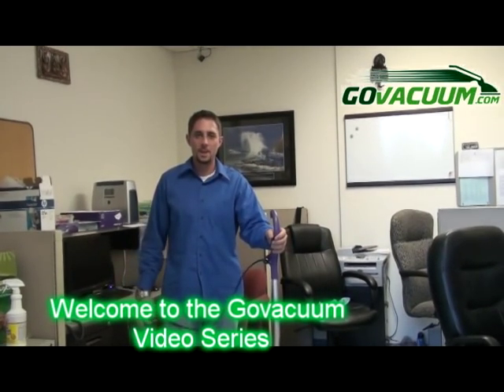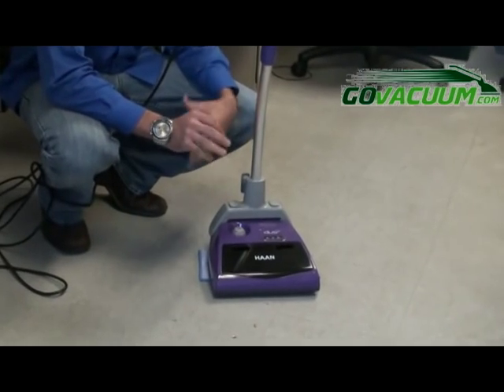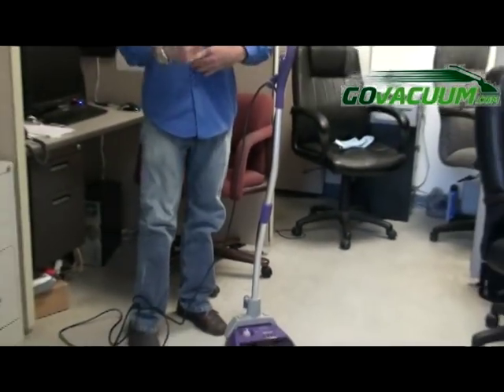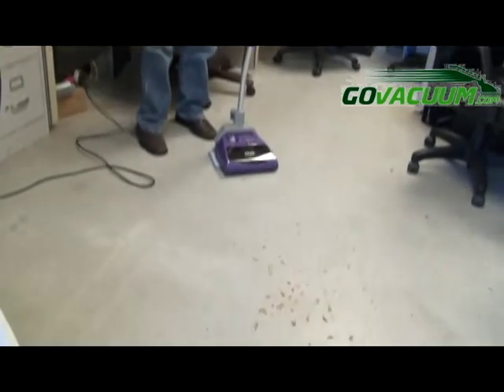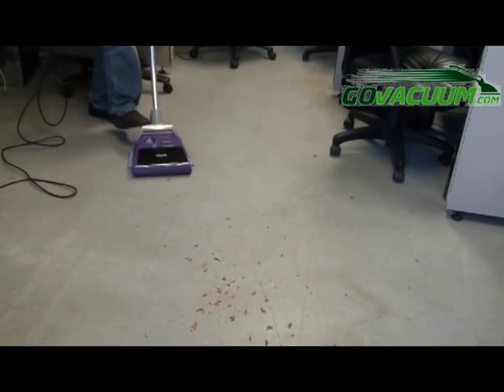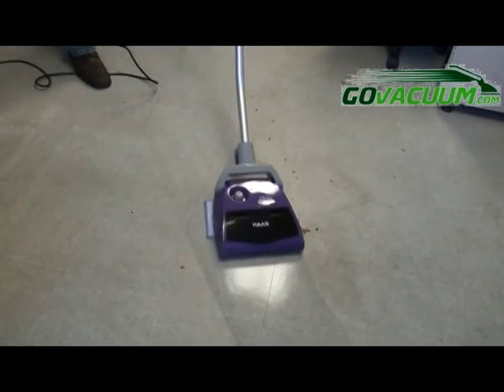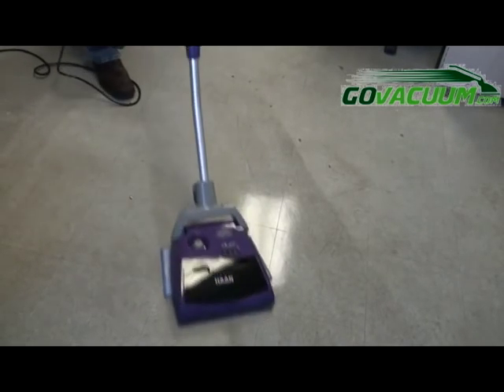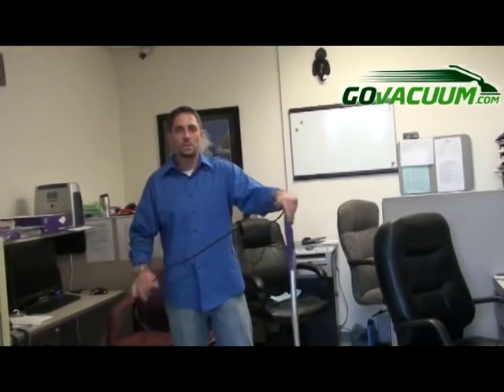GoVacuum Video Series Haan Duo HD50 Demonstration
Haan's newest machine, the Haan Duo model HD-50 combines two machines into one.   Previously you would have to sweep or vacuum your floor before you could steam clean your floors.   With the Haan Duo HD 50 however, you can do both of these jobs with a single machine!   With GoVacuum's 60 Day In Home Trial, rest assured if you're not 100% completely satisfied, you may send it back to us within 60 days of your purchase for a full refund.